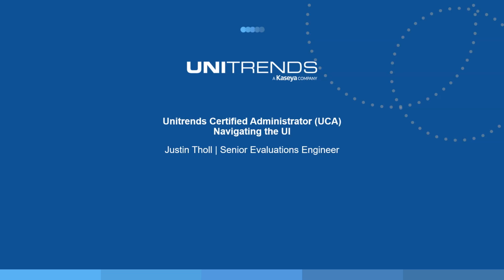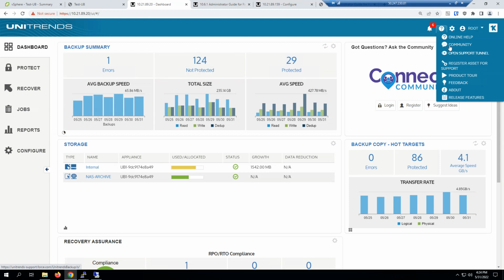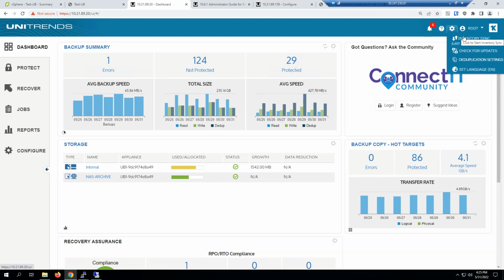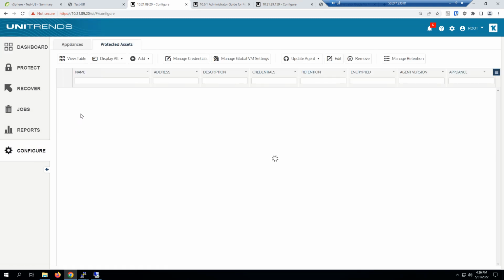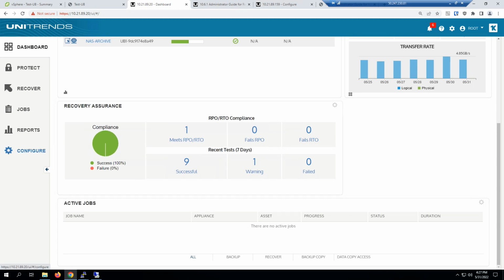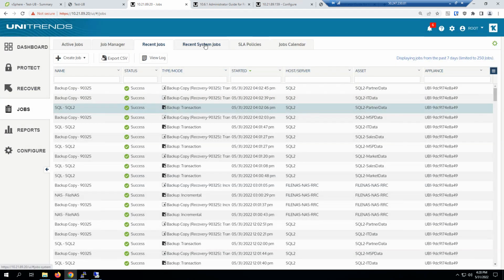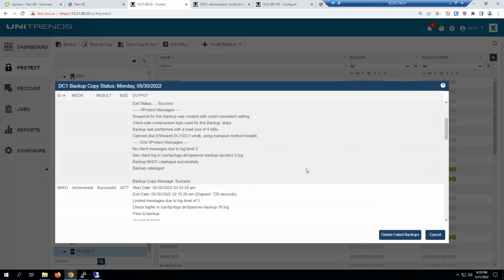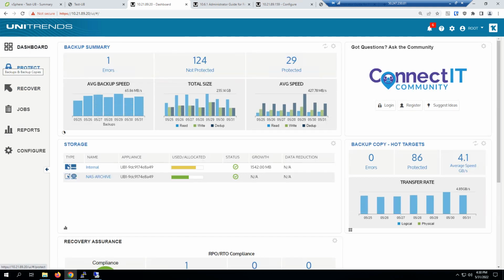2 2 Navigating the UI